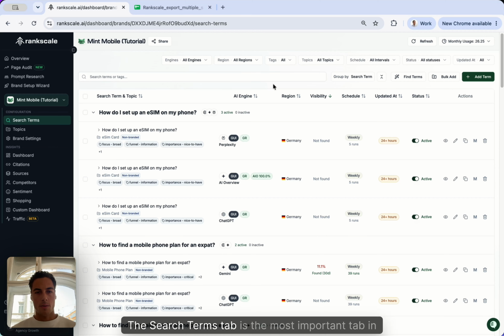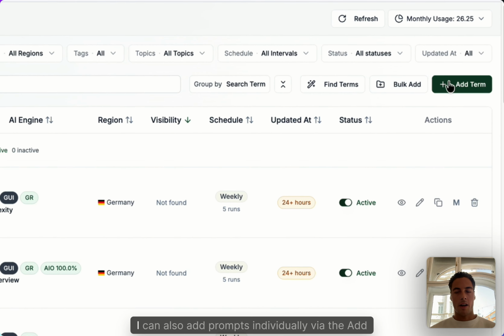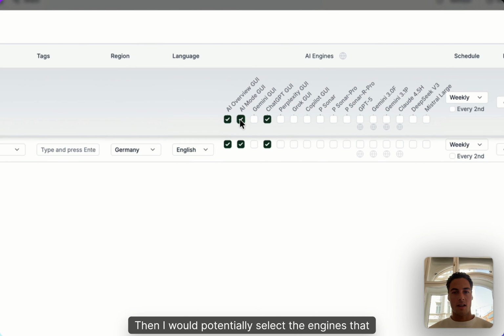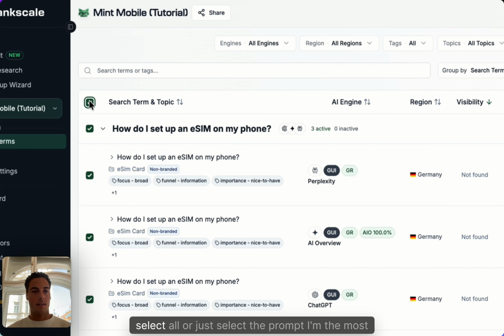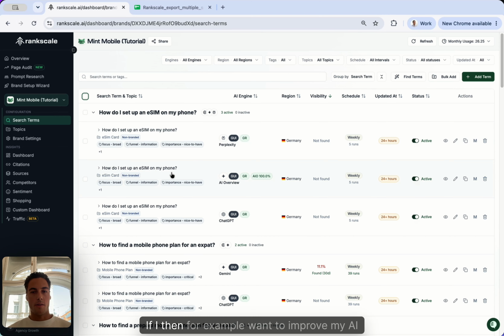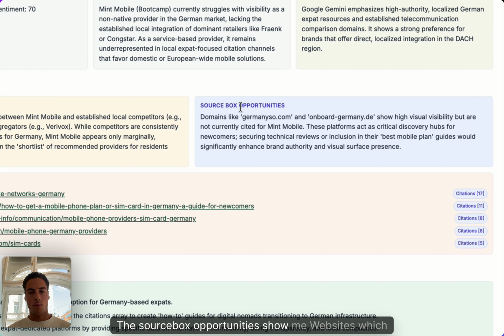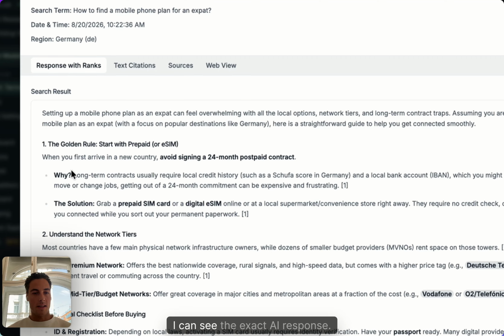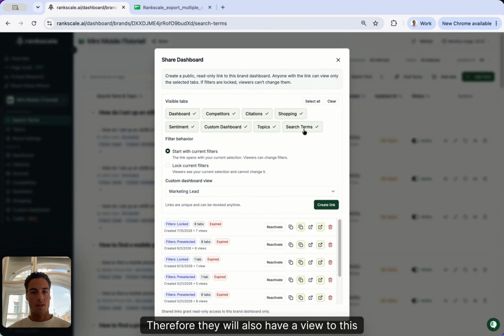How to Set Up AI Search Prompt Tracking (Search Terms Tab)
Set up prompt tracking in ChatGPT, Google AI Overview, Copilot, Claude and 13 other AI search engines, then act on what it finds.

A full walkthrough of the Search Terms tab in Rankscale AI, the tab where you decide which prompts get tracked and in which AI search engines.

This video covers finding search terms from a topic, bulk adding prompts by CSV with tags, choosing the right engine mix for a B2B or a B2C audience, exporting the tracked data to Google Sheets, and turning a single prompt into an action plan with Rankscale Scout. If you are running Generative Engine Optimization (GEO) for your own brand or for clients, this is the setup that everything else in the platform depends on.

What this video covers:
- Finding prompts to track with Find Terms, and where Topics come from (the Topics tab or a Page Audit of your site)
- Running a Prompt Research for an in-depth view of prompts with search volume
- Bulk adding prompts, setting language, region and tags, and uploading a large prompt list by CSV
- Choosing engines: AI Overview and ChatGPT for a B2C audience, AI Overview, ChatGPT, Copilot and Claude for B2B, plus the Globe toggle that allows web search instead of pure training data
- Exporting every tracked field to CSV or Google Sheets, including query fan-out, sentiment, the reasons a brand is recommended, and the competitors mentioned alongside you
- Reading a single prompt: the snapshot, the brands mentioned, the citations and references, and the Source box analysis
- Getting recommendations with Rankscale Scout: citation gap analysis, Source box opportunities, critical missing sources, and an action plan split into earned media and content to create
- Opening the exact AI response, its text citations and sources, and the web view screenshot of the answer
- Sharing a client-facing link with the Search Terms view toggled on

Chapters:
0:00 What the Search Terms tab does
1:24 Finding prompts by topic, and where Topics come from
1:41 Bulk adding prompts and selecting your AI engines
1:52 Engine mix for B2B vs B2C, and the Globe web search toggle
2:25 Uploading a prompt list by CSV with tags
2:43 Exporting to CSV or Google Sheets, and what is in the export
3:56 Reading a prompt: citation gaps and Rankscale Scout recommendations
5:26 Reading the exact AI response and the web view
6:16 Sharing the Search Terms view with a client

Interface shown as of August 2026. AI search engines change fast, so check the help center for the current version.

Find more information on how to win in AI Search

Rankscale AI tracks brand visibility across 17+ AI search engines.